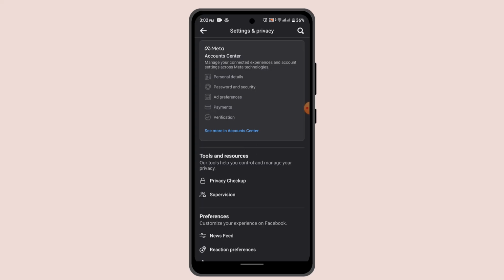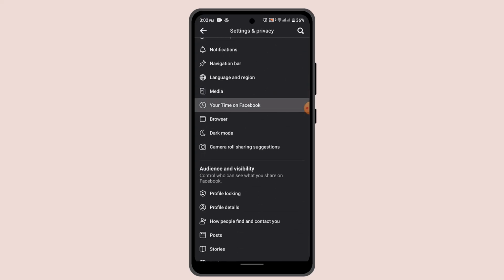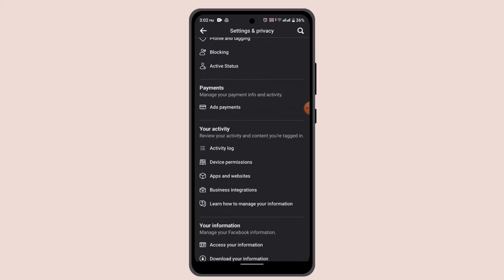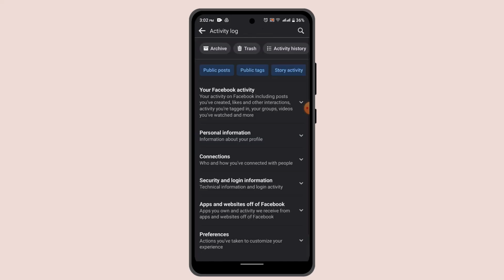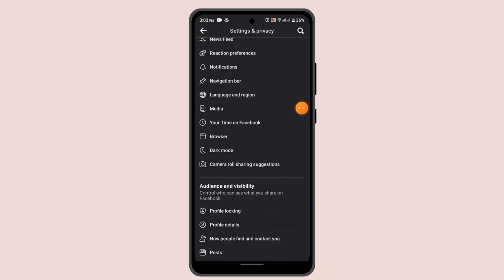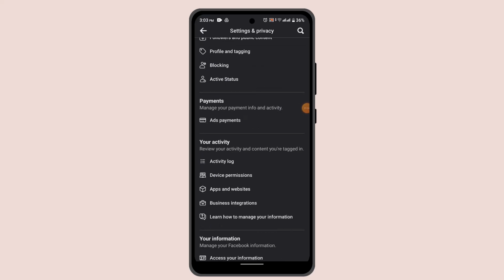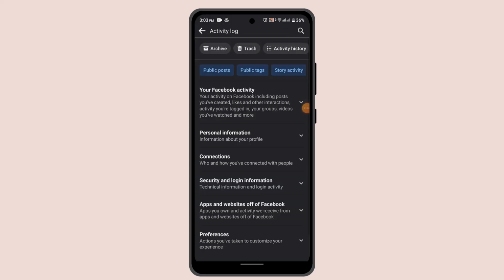How To Delete Reels History On Facebook (Simple) !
This Video Is based on How you can Delete Reels History On Facebook.

Chapters / Timestamps
0:00 Introd
0:12 Delete Reels History On Facebook
0:57 Outro